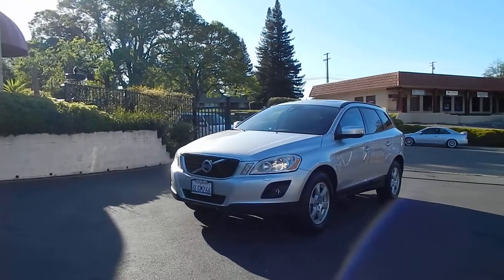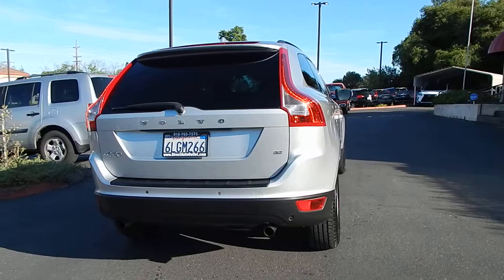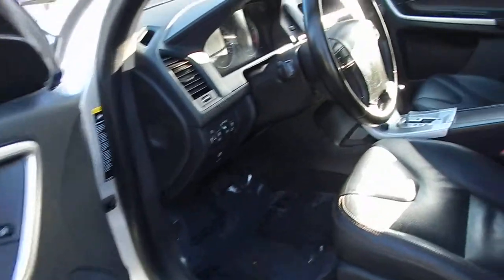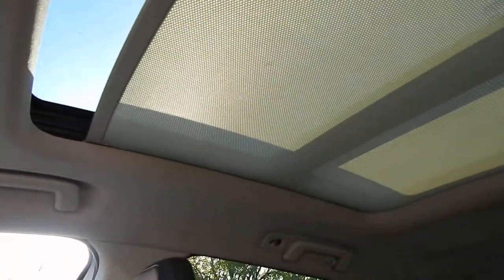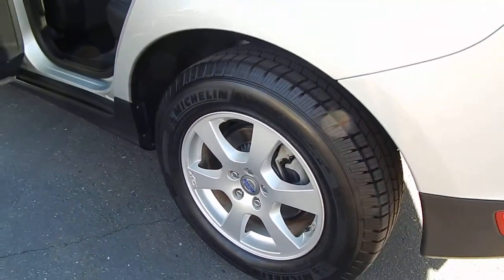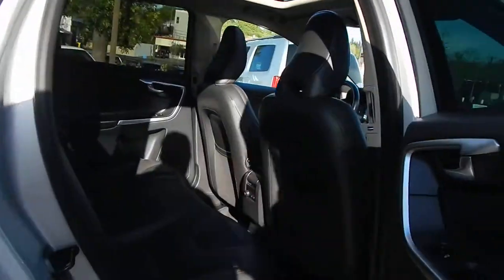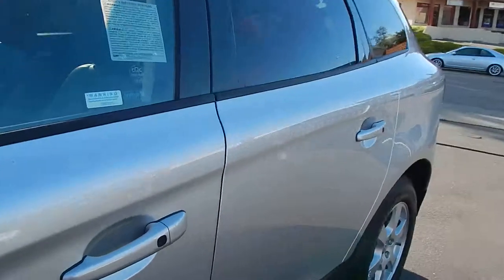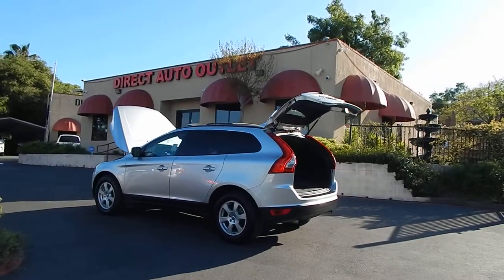2010 Volvo XC60 FWD SUV video overview and walk around.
2010 Volvo XC60 FWD SUV video overview and walk around.